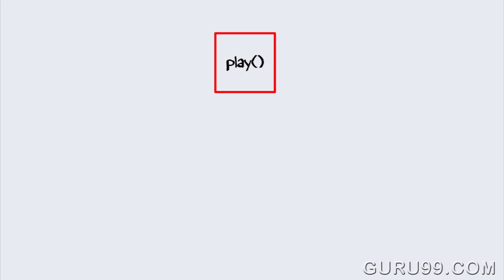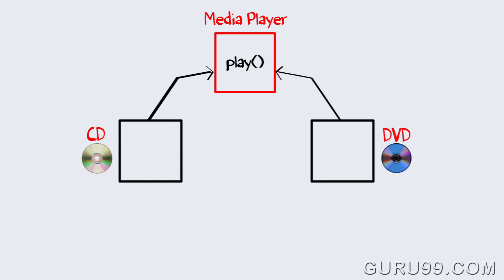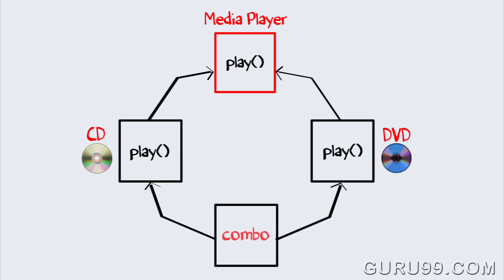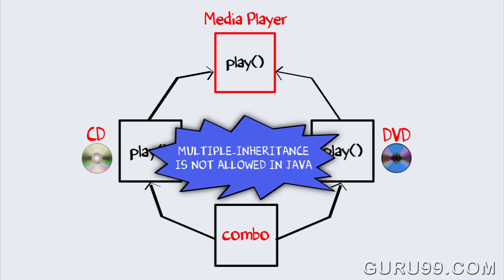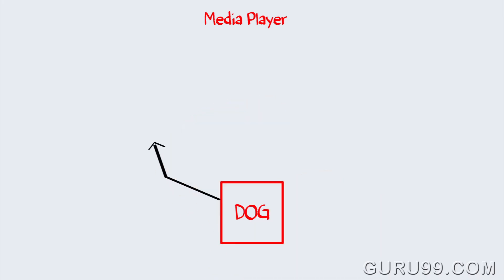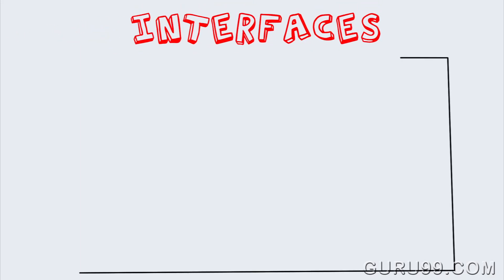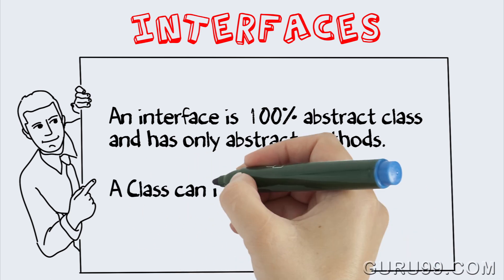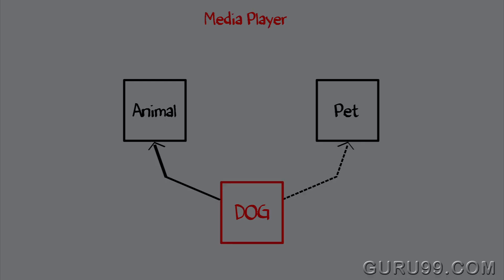Java Interface Example:Java Tutorial for Beginners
the following tutorial discusses issues with multiple inheritance and why java does not allow it. It also introduces interfaces in java.
What is an Interface?
An interface is just like Java Class, but it only has static constants and abstract method.

Syntax for Declaring Interface –
interface {
//methods

Sincerely,
Guru99